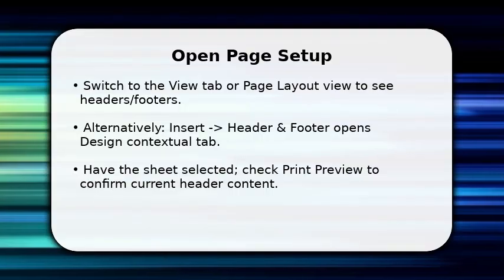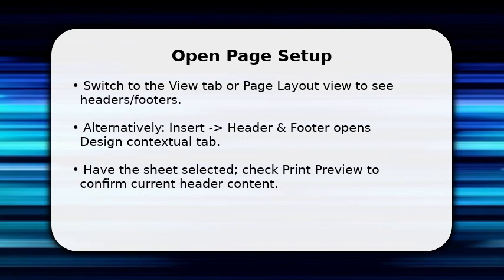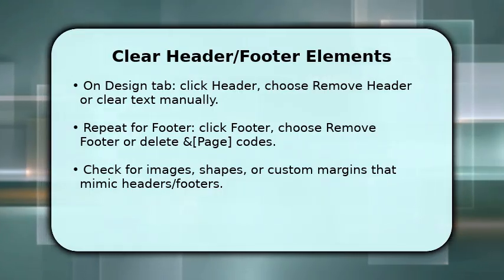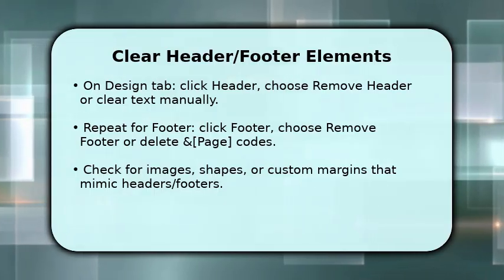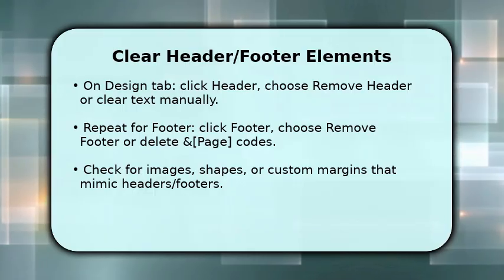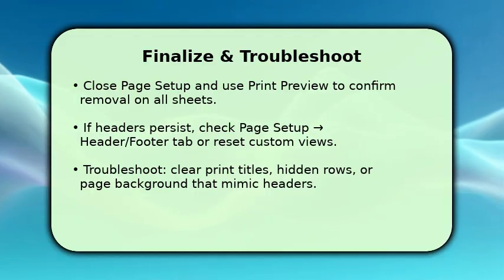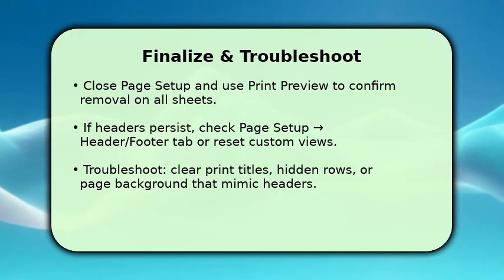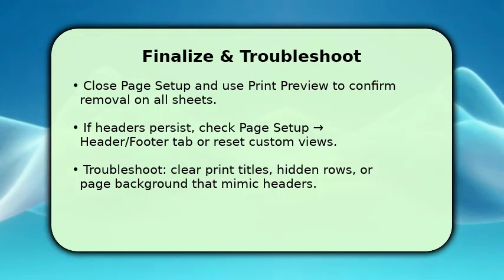How to Remove Header and Footer in Excel (updated)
Learn the quick and easy steps to remove headers, footers, or any unwanted elements in Excel with our updated guide. Perfect for students, professionals, and anyone looking to streamline their spreadsheets.

remove header from excel, delete footer in excel, Excel cleanup tutorial, excel editing basics, streamlining your spreadsheet